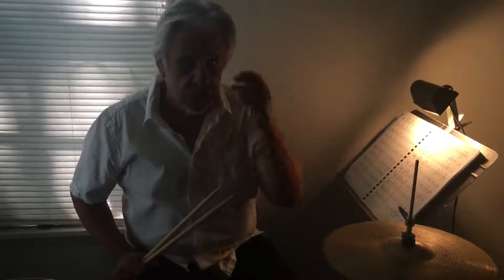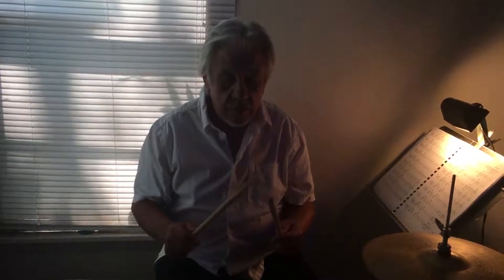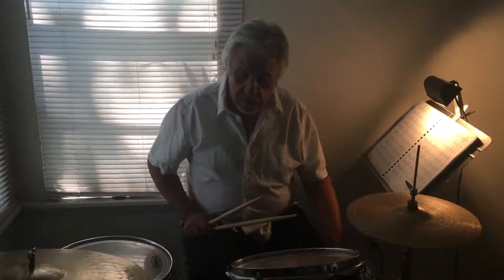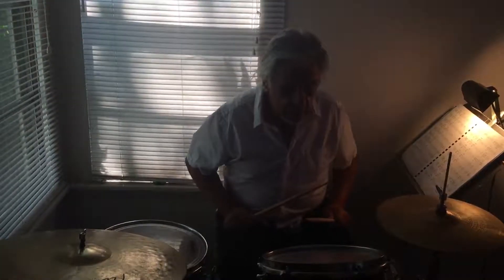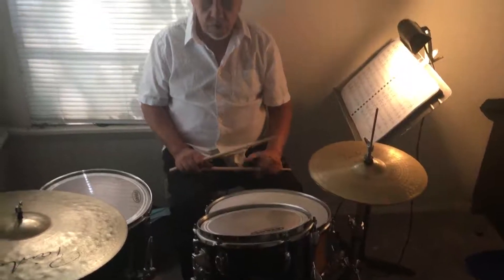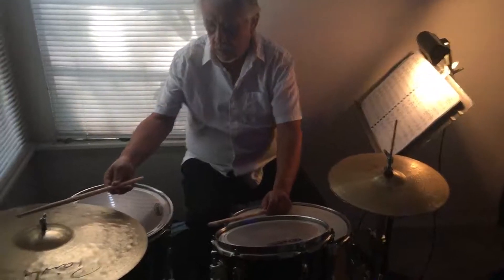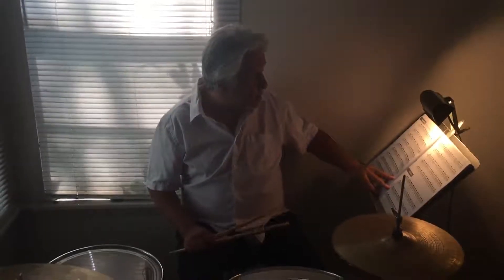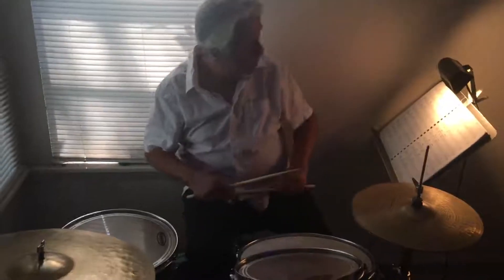Ernie Durawa: Heartbeat of the Orchestra PART 1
Ernie Durawa: Heartbeat of the Orchestra, Master Class for Pecan Street Festival, Fall 2020